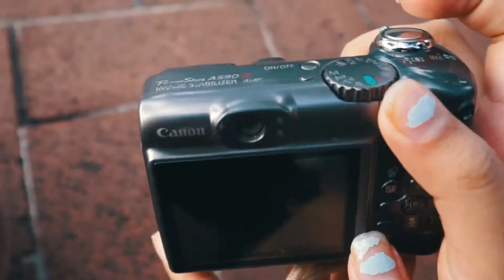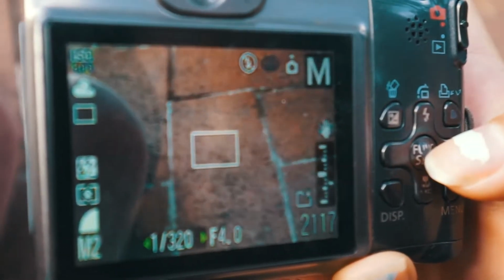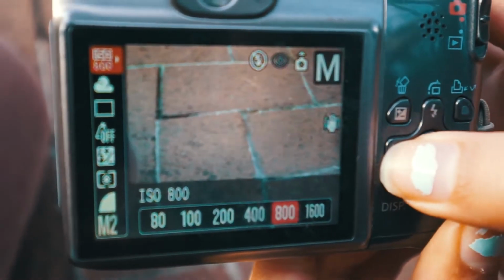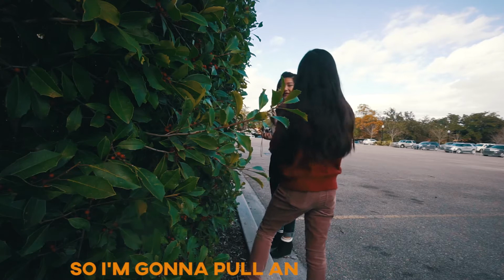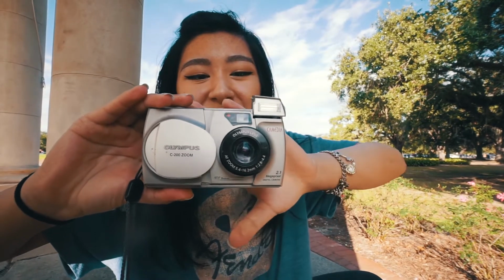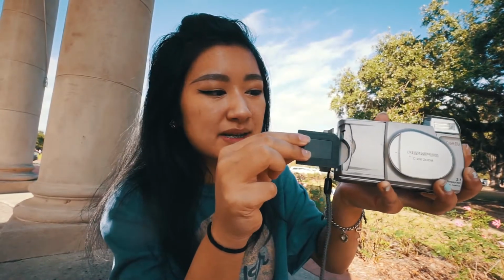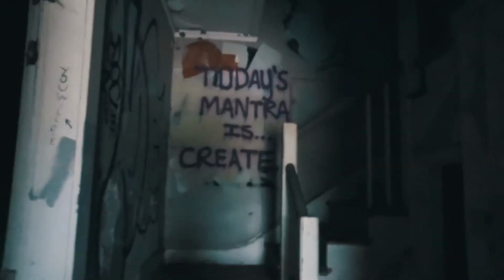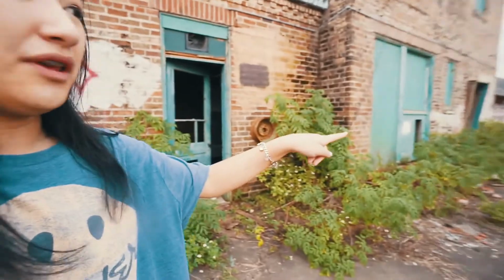TAKING PORTRAITS W/ CHILDHOOD CAMERA CHALLENGE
Camera challenges are so fun to do, so I'm challenging myself to take portraits with my childhood camera- an old canon point and shoot that I haven't touched in years. Let me know what you think! And my fellow photographers, I'm challenging you do to this too!

🍊Equipment:
-Canon EOS 7D + 18-135mm lens / 50mm 1.8 lens
- Sony a5100 + 10-18mm lens

Vlogs, style, lifestyle, tech, and aesthetics from a visual storyteller, full time dreamer, and hopeless matcha addict.